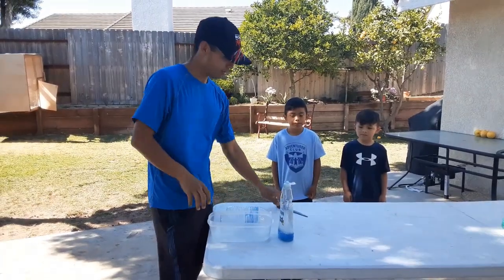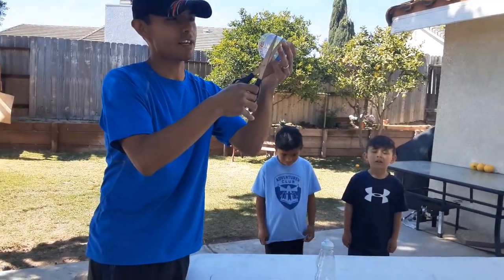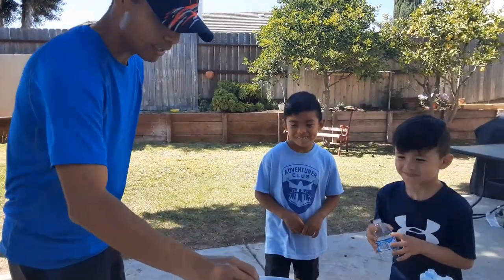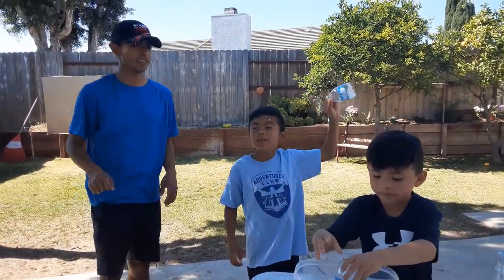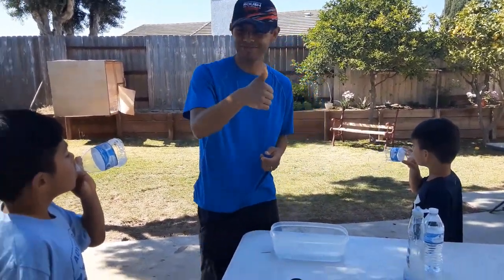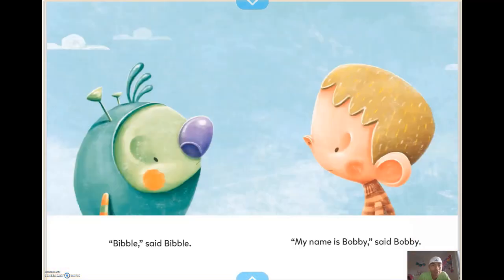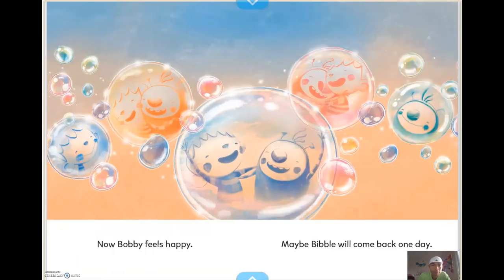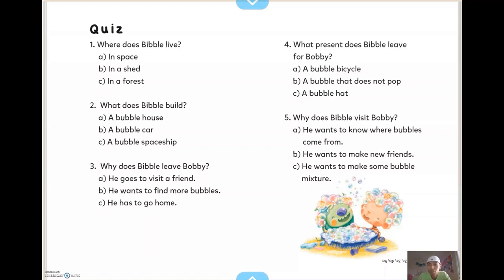PE at Home: Blowing Bubbles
Blowing Bubbles

Today’s activity
- Blowing Bubbles
- You will need some clean space, empty water bottles, scissors, water, a container, and soap.
- Wash the water bottles and have an adult cut the water bottles in half to make bubble blowers.
- Mix the water and soap with the bubble blower.
- Try to make the biggest bubble you can.
- Once you complete the activity put everything back where you got it from, and have a healthy snack.

Materials Needed:
Clean space
Empty water bottles
Scissors
Water
A container such as a bowl
Soap